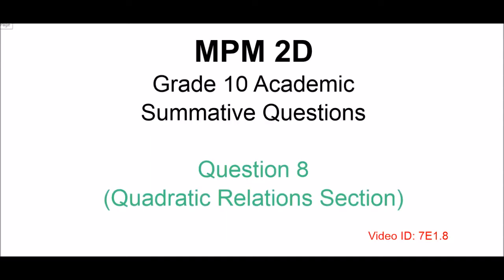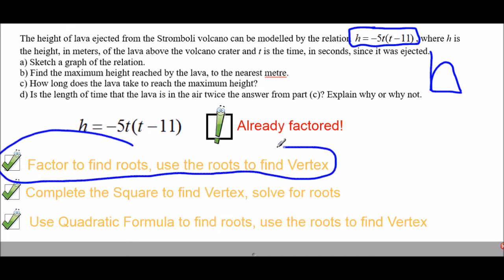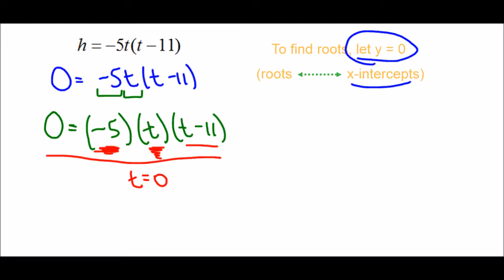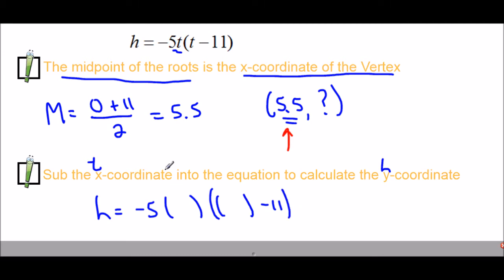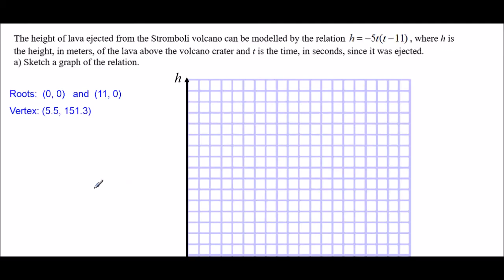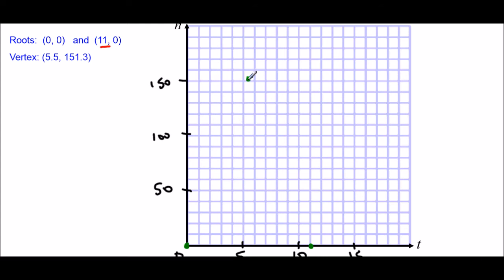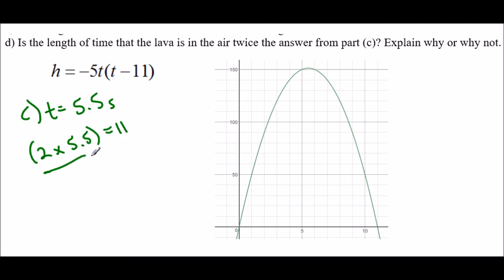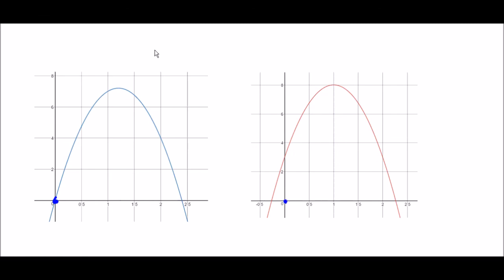MPM2D Summative Q#08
Solution to MPM2D Summative prep, Question #9. Quadratics. Analyzing quadratic in factored form.